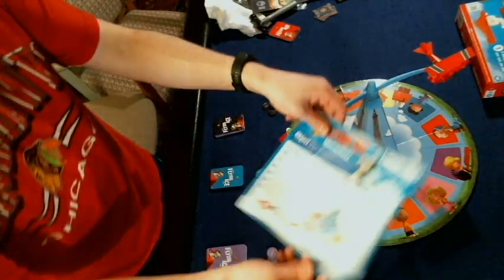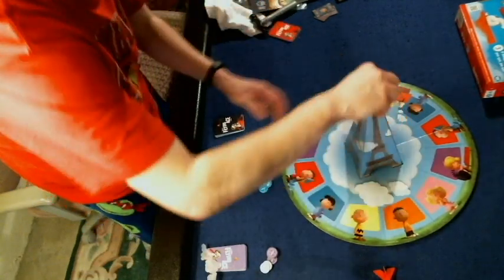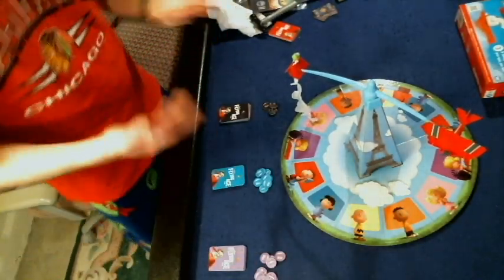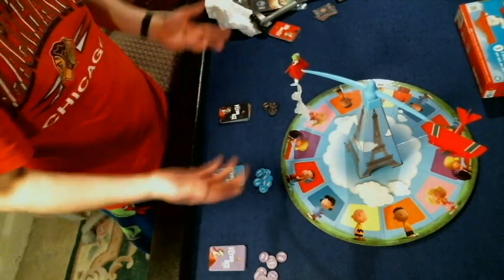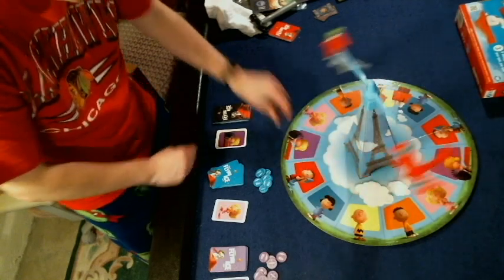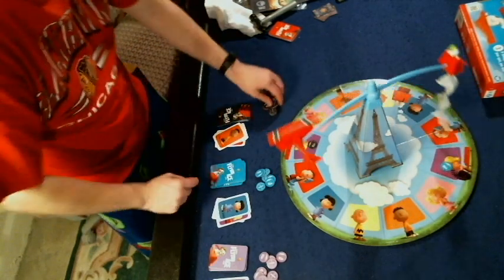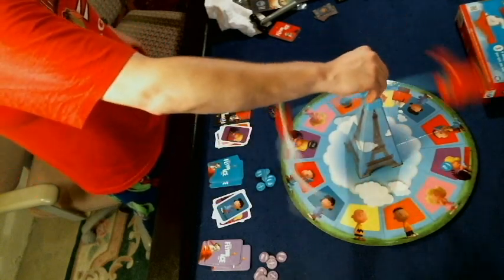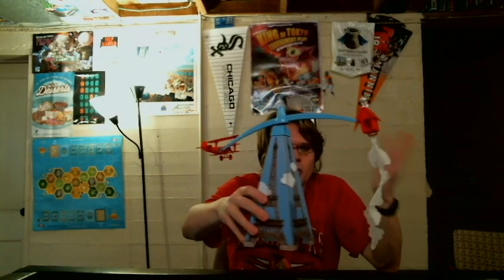Bower's Game Corner #439: Snoopy Flying Ace Game Review